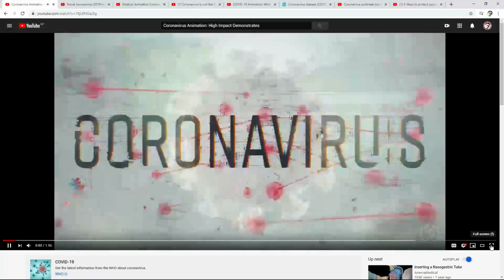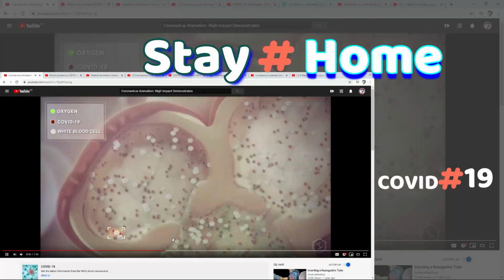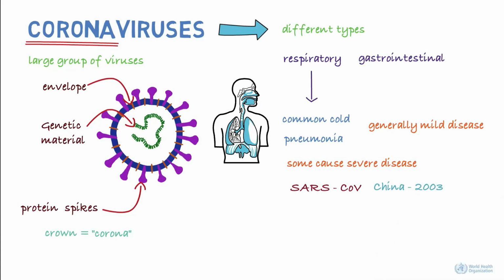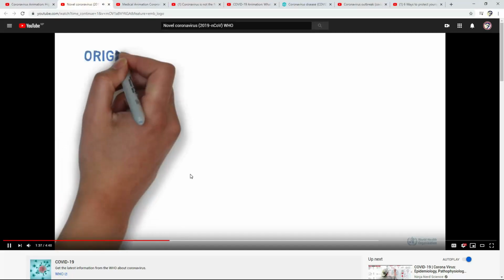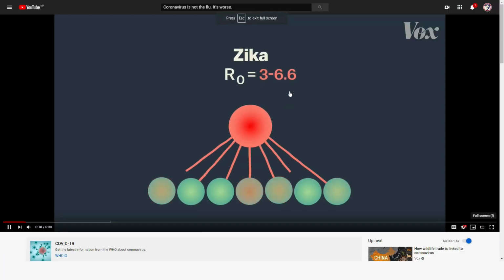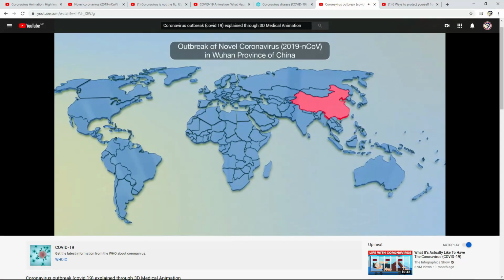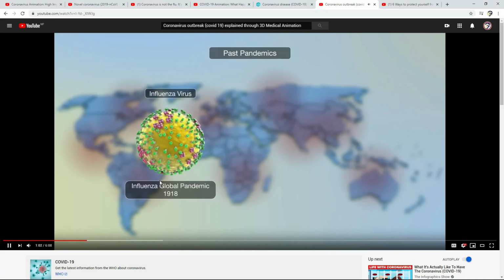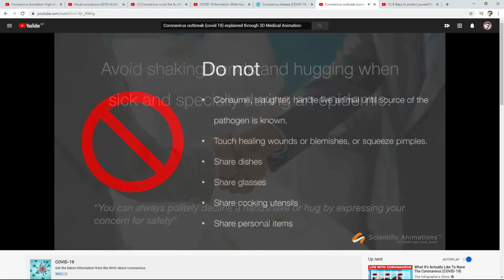COVID-19 || STAY AT HOME AND BE SAFE AND SAVE THE WORLD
Stay at home and be safe and save the lives

Thank you for stopping by, and I hope to see you again soon!

About : Lakparinji | Tech Youtuber is a YouTube Channel, where you will find technological videos.